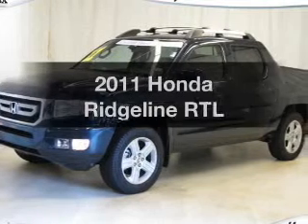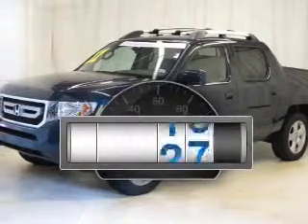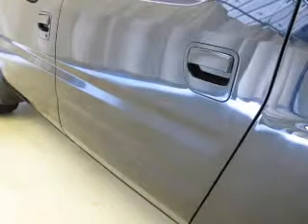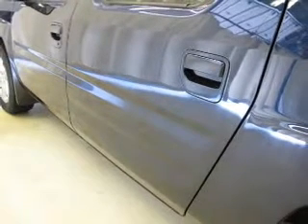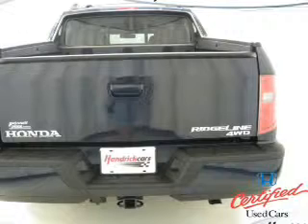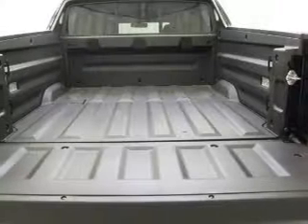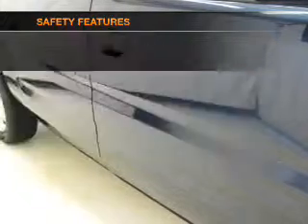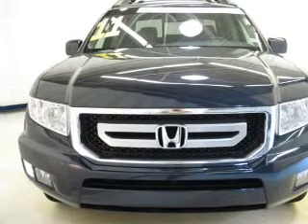2011 Honda Ridgeline - Duluth GA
Year: 2011
Make: Honda
Model: Ridgeline
Trim: RTL
Engine: 3.5 liter 6 cylinder 24 valve
Transmission: 5-Speed Automatic
Color: Bali Blue Pearl
Mileage: 270
Address:
3325 Satellite Blvd